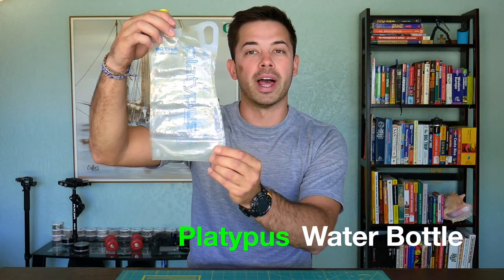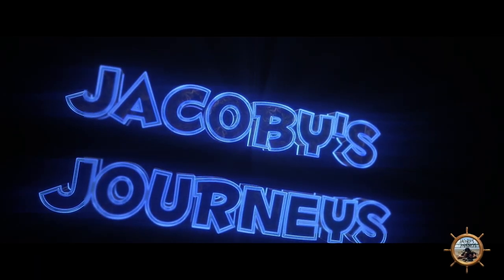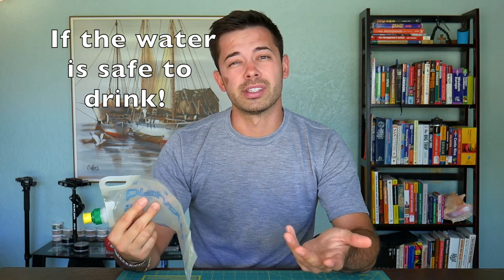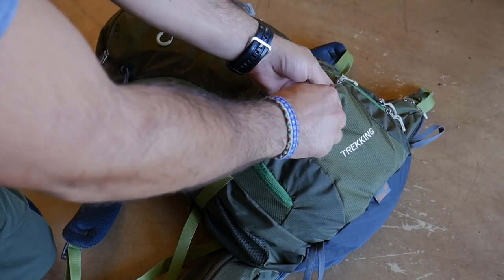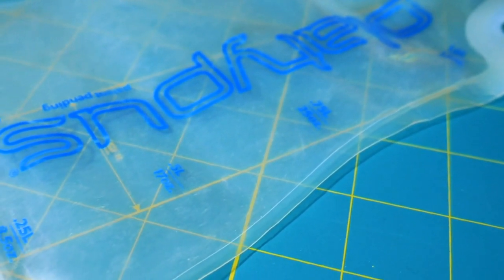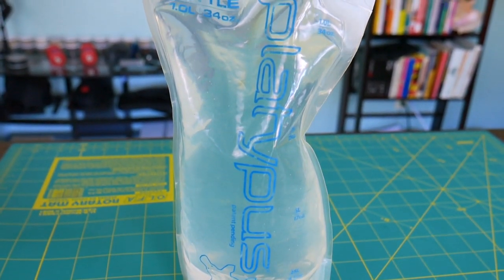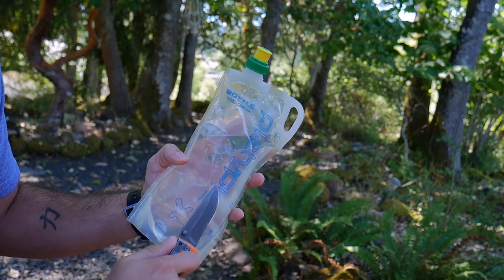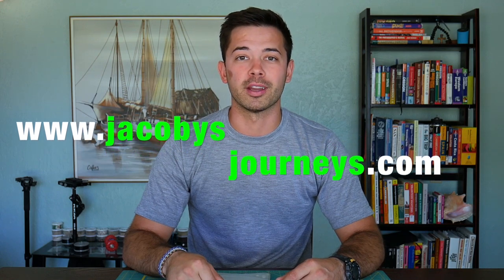PLATYPUS PlusBottle // Collapsible Travel Water Bottle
The Platypus PlusBottle is a collapsible water bottle, and is my go to water bottle for travel. Platypus has a huge line of water bottles. It is super compact and basically weighs nothing. Perfect for travel or backpacking abroad!

MY TRAVEL FILM GEAR:

-11.6 Inch MacBook Air
-Panasonic Lumix G7
-GoPro Hero 4
Manfrotto Monopod
Mini Tripod

Other Travel Gear I always use:

-Lewis N. Clark Electrolight Expandable Packing Cubes

I've been traveling abroad for over 6 years now and I want to bring you on the journey, while sharing travel gear reviews of the gear that I believe to be the best for lightweight (and more efficient) travel and backpacking.